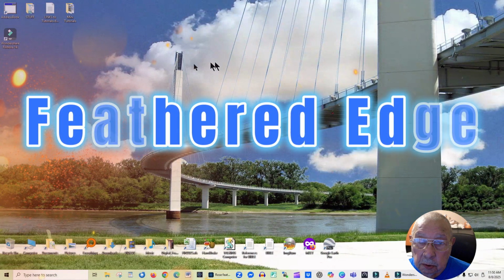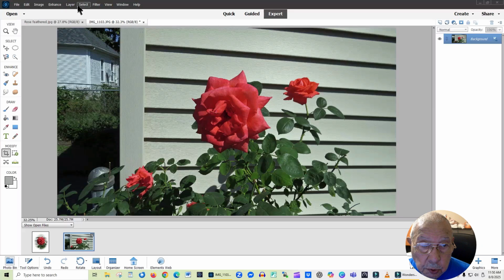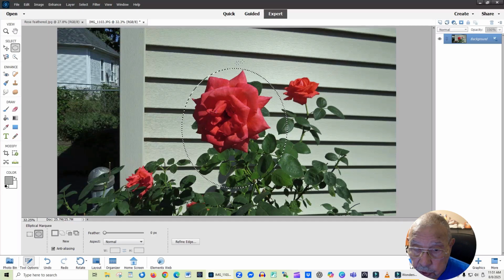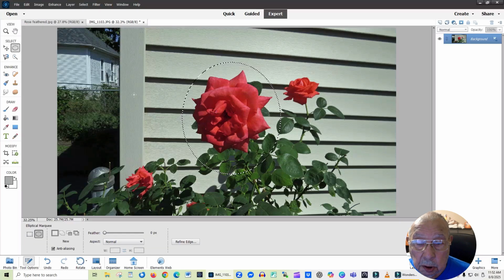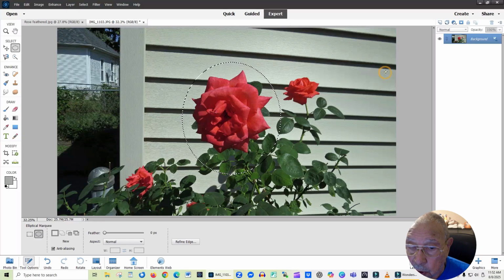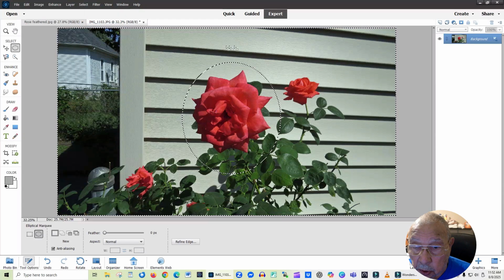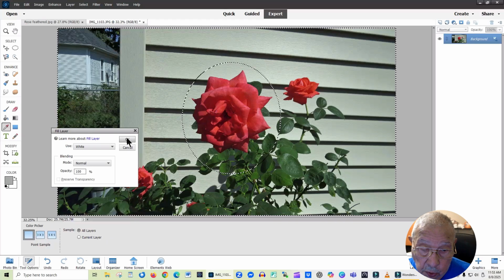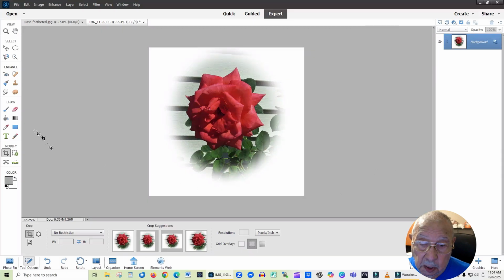Photoshop Elements Feathered Edge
How to select a portion of a photo creating a feathered edge